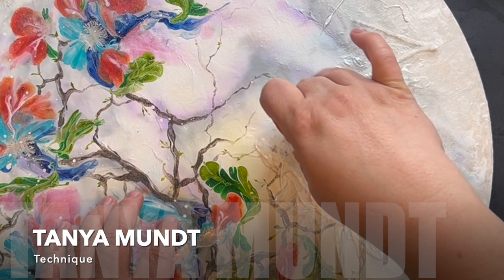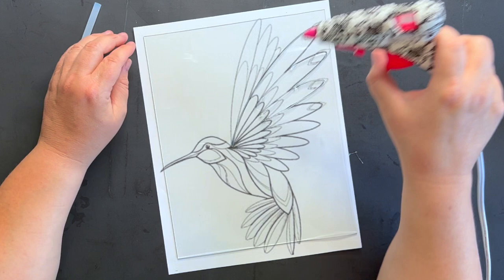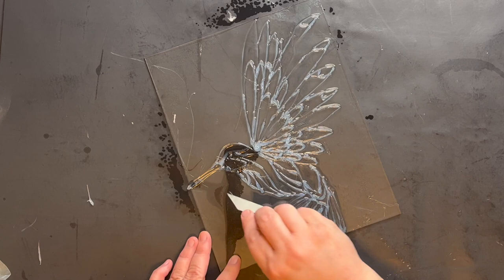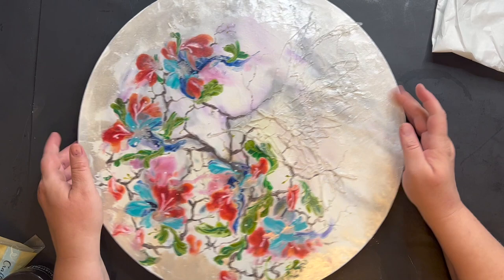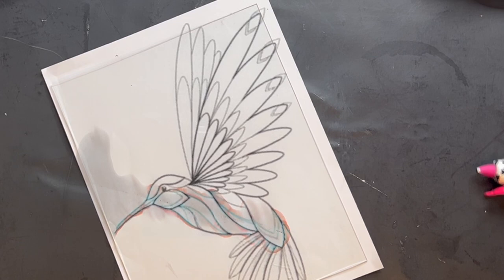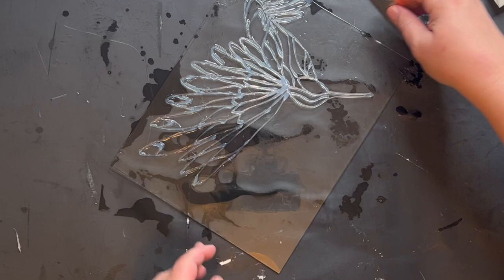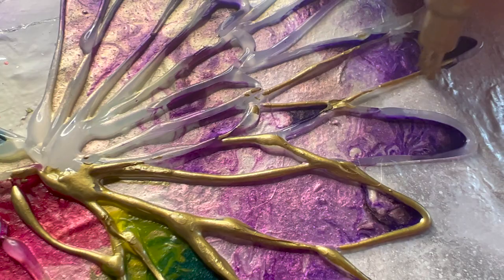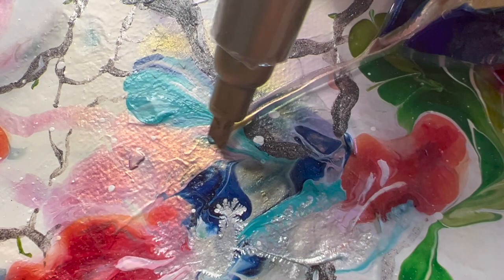TAKE TWO ~ Tanya's Glue Gun Technique for Acrylic Pours & Fluid Art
Sharing Tanya's secret technique a second time to create her uniquely stunning fluid art paintings.

Supply list for course & FAQ are all available for free prior to purchasing!

* Round Canvas Pack
* 3M Spray Adhesive
* Mini Size Detailed Glue Gun
* Razor Blade Scraping Tool
* Liquitex Antique Gold Paint Marker
* Mini Glue Sticks Pk of 100
* GOLDEN fluids
* My favorite GOLDEN fluid color Nickel Azo Gold
* My favorite GOLDEN fluid GOLD

Dollar Tree:
* Picture Frames with Glass Pane
* Spray Adhesive
* Glue Stick